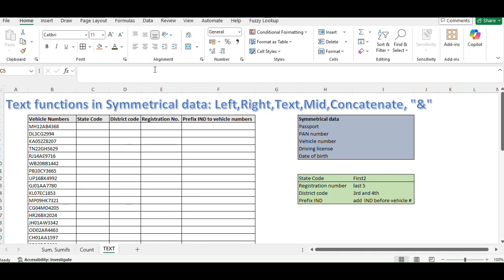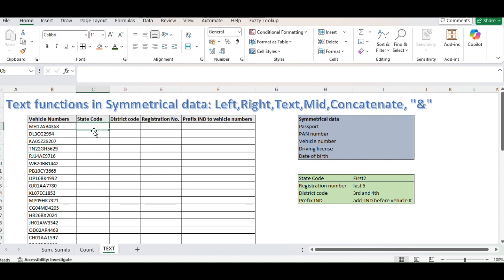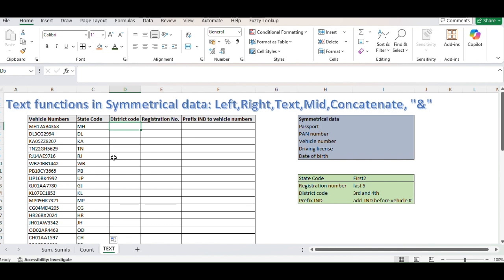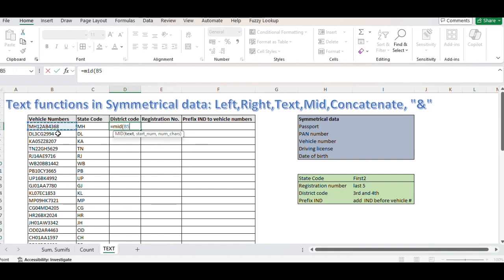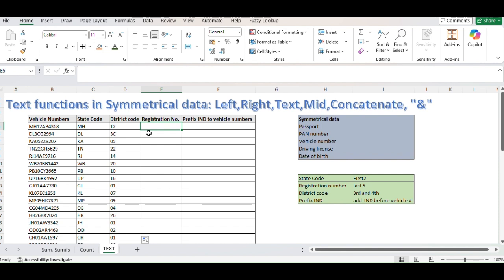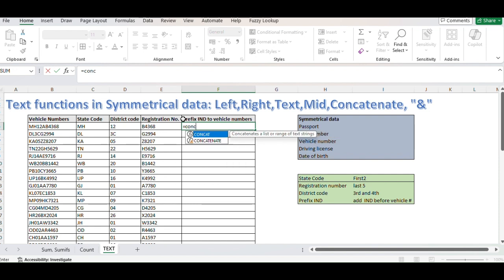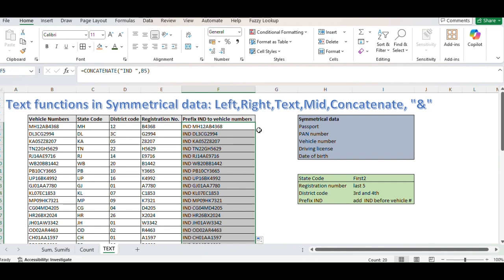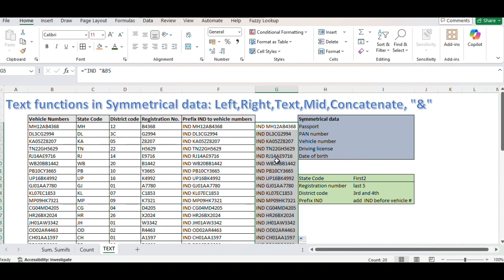Text Function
Are you tired of messy data? Learn how to clean and organize your text data in Excel with these powerful text functions. In this video, we'll cover the essential functions that every user needs to know to save time and work smarter, not harder.
LEFT, RIGHT, & MID: Extract specific parts of a text string.